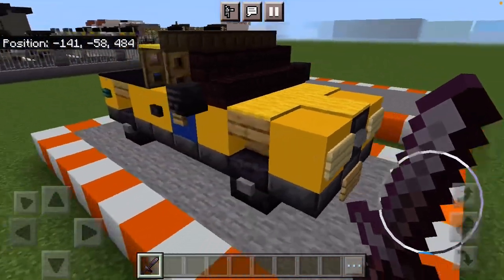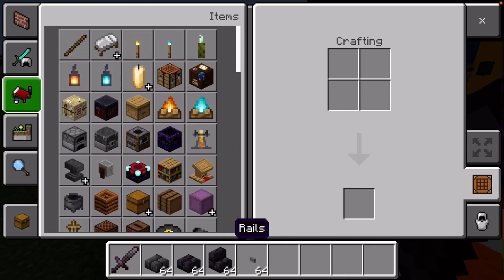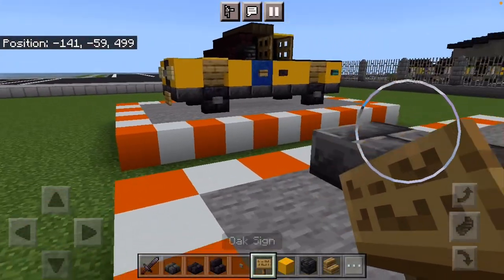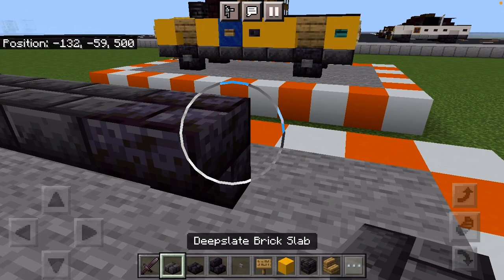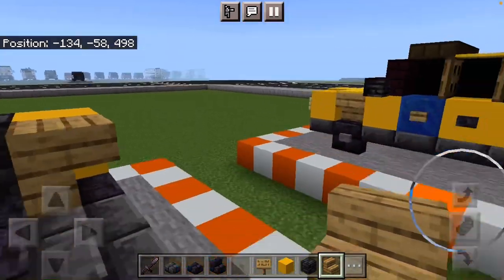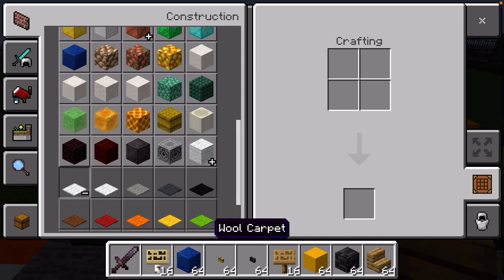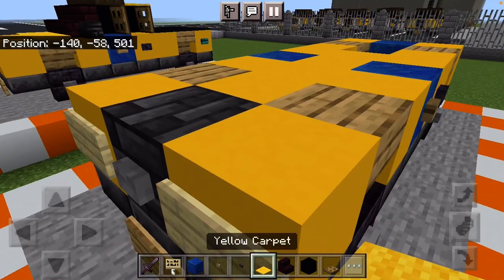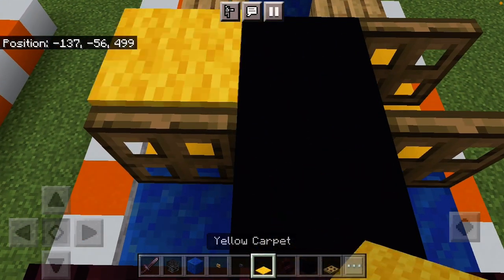How to build the DOT Toyota Tacoma in Minecraft